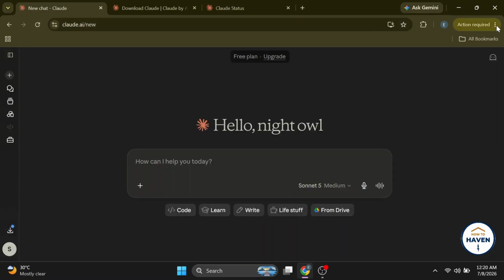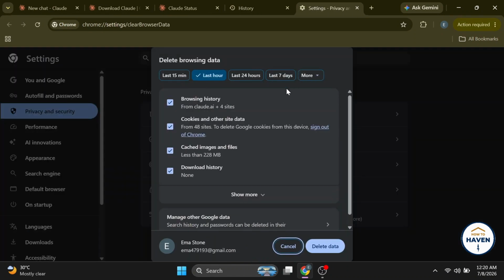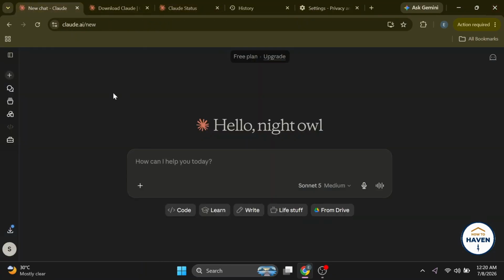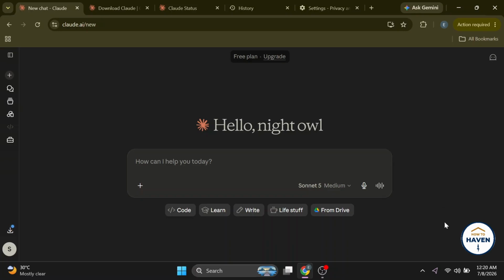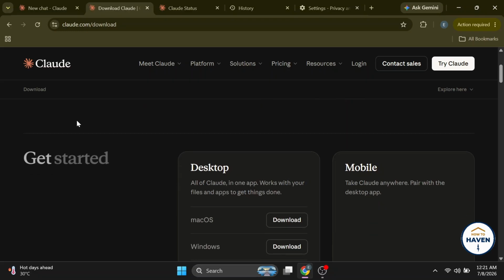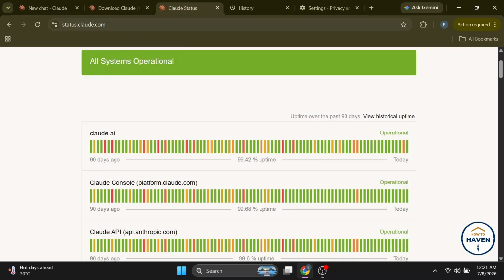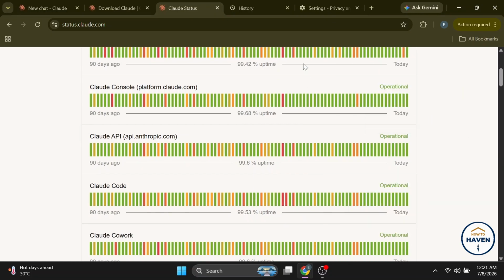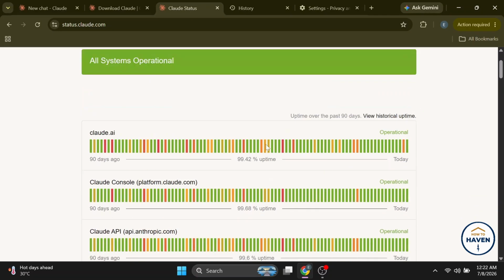How To Fix Claude AI Is Disabled Error (Complete Guide)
How to fix Claude AI is disabled error and restore access to Claude AI without interruption. Learn how to check your account status, verify your permissions, review service availability, and resolve the Claude AI is disabled error successfully. This video also covers Claude AI access issues, account restriction problems, and fixes if Claude AI remains disabled after troubleshooting.